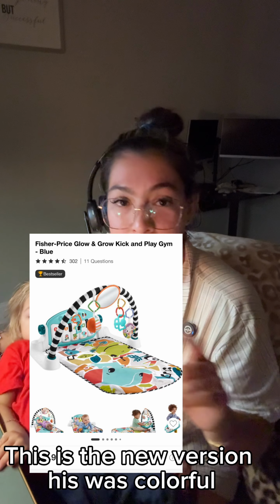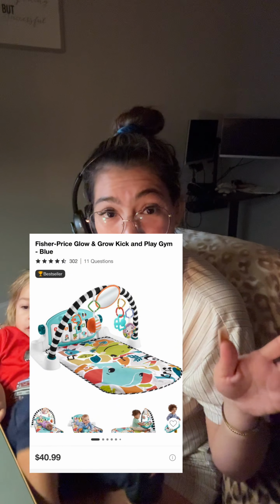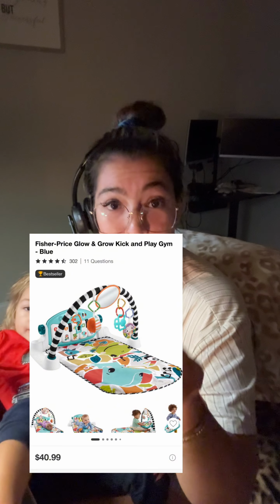Should I make this a series?